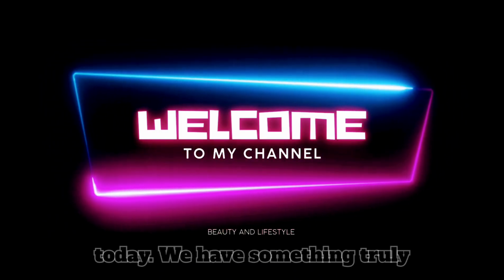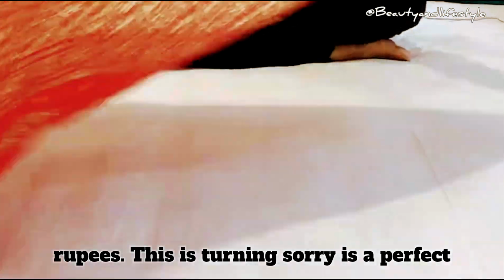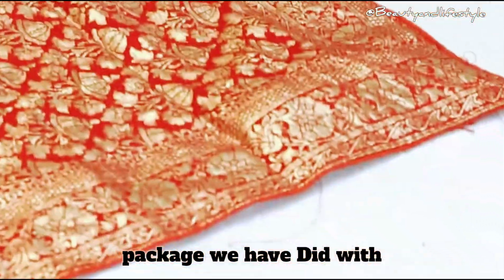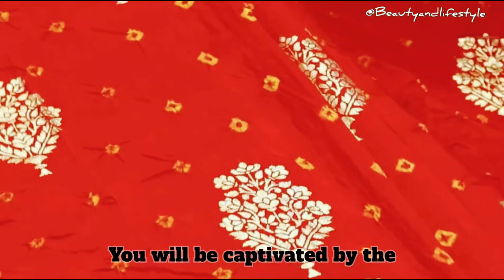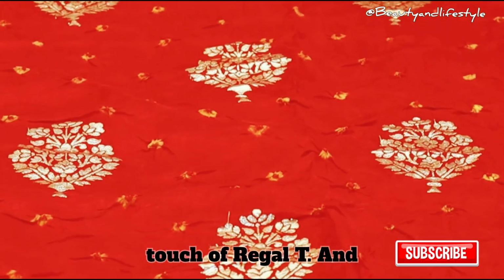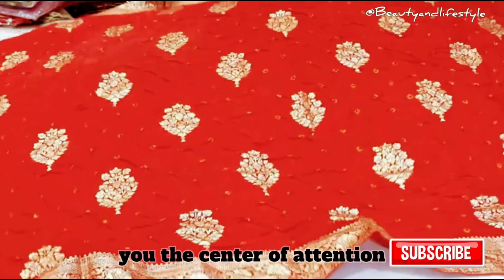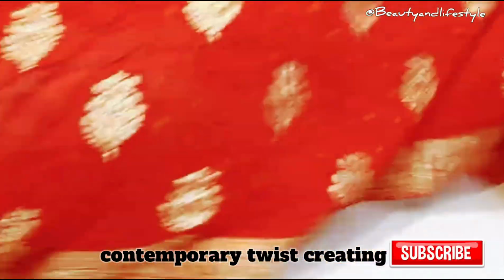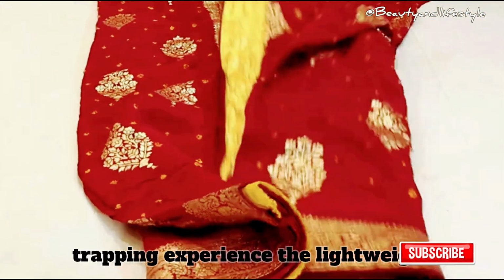Bandhni Bandej Dolla silk Saree jaipur 2024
Pure Dolla Banarasi Silk Bandej Zari Viving Saree @2500"
Description
In this video, we present an exciting unboxing and review of the Pure Dolla Banarasi Silk Bandej Zari Viving Saree priced at just 2500 rupees. Indulge in the timeless elegance of this exquisite Banarasi silk saree that showcases the rich cultural heritage of India. Crafted with utmost precision, this saree features intricate bandej zari work, adding a touch of regality to the garment. Made with high-quality silk fabric, this saree offers a lustrous drape that gracefully enhances your silhouette. The lightweight and comfortable texture make it an ideal choice for various occasions, be it weddings, festivals, or special gatherings. With its vibrant colors and traditional patterns, this saree effortlessly stands out, making you the center of attention wherever you go. The intricate zari work adds a mesmerizing charm to the overall design, ensuring a glamorous and sophisticated look. Not only does this saree boast an impeccable appearance, but it is also highly durable, allowing you to cherish it for years to come. The superior craftsmanship guarantees longevity, so you can confidently wear it for multiple occasions without worrying about wear and tear. At just 2500 rupees, this saree offers unbeatable value for money. We pride ourselves on providing high-quality products at affordable prices, ensuring our customers get the best deals on the market. Upgrade your ethnic wardrobe with this gorgeous Banarasi silk saree and experience luxury like never before. Don't miss out on owning this stunning Pure Dolla Banarasi Silk Bandej Zari Viving Saree at an unbelievable price! Click the link in the video description to place your order and enhance your style quotient today.

purposes such as criticism, comment, news reporting
by copyright statute that might otherwise be
infringing. Non-profit, educational or personal use tips